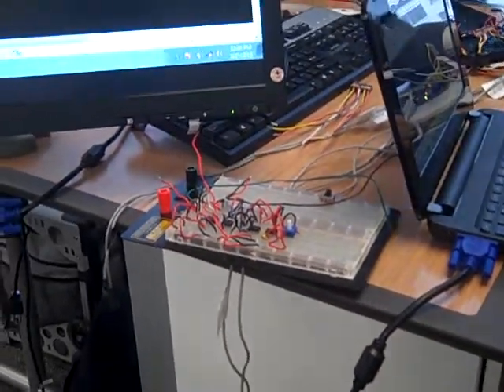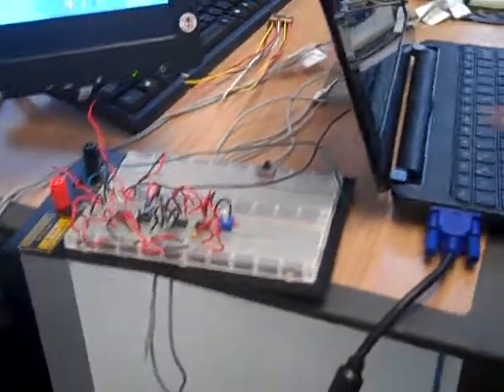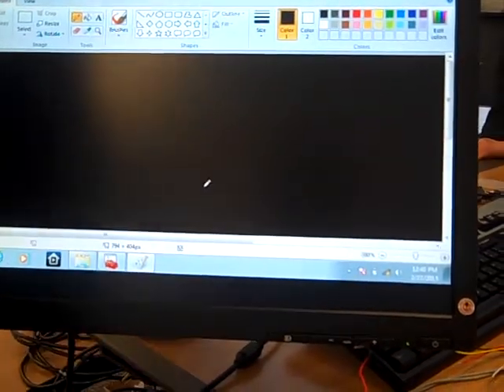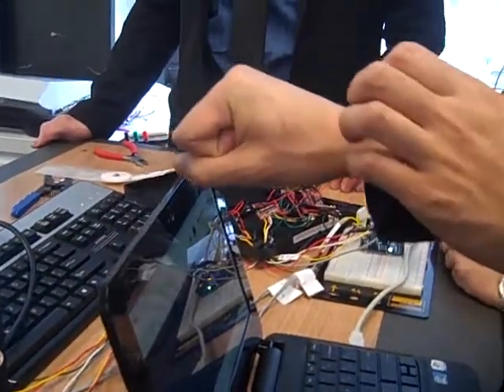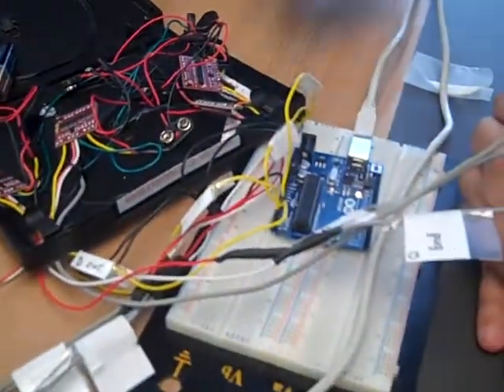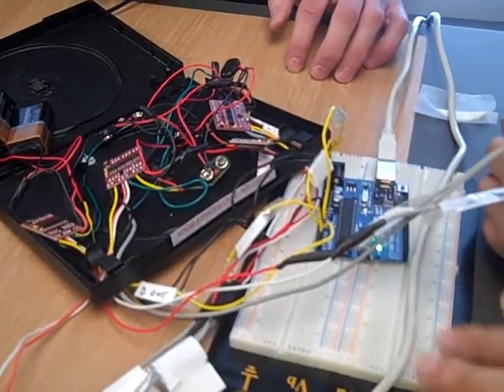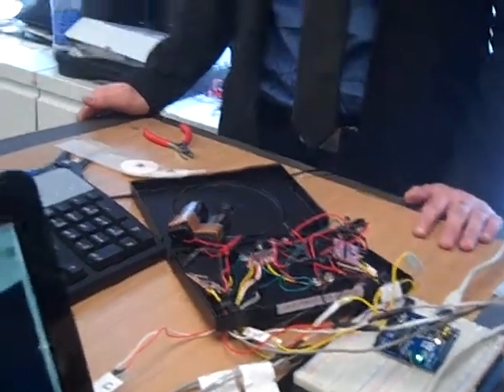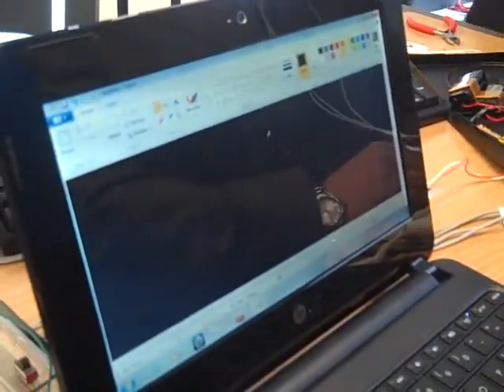Mouse control for the disabled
Capstone project at DeVry college of NY 02/27/2013